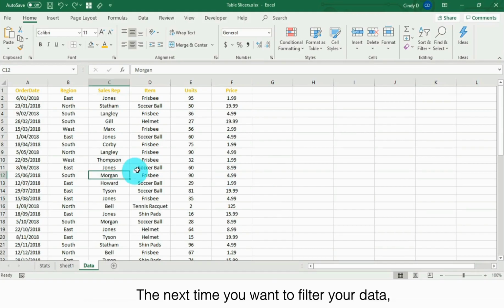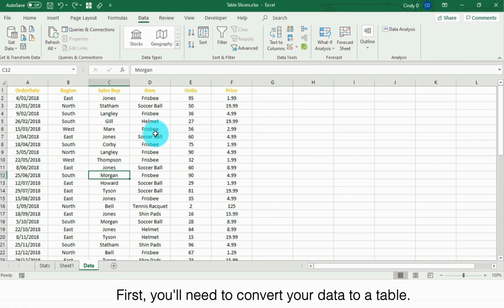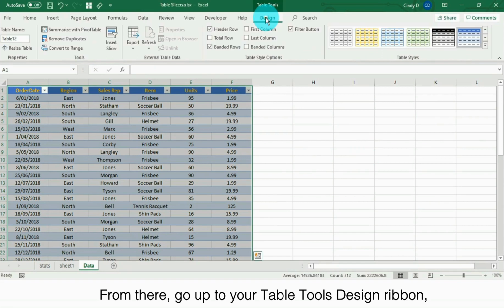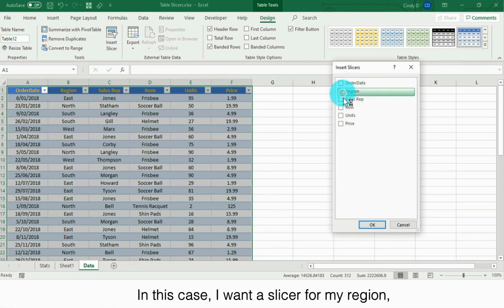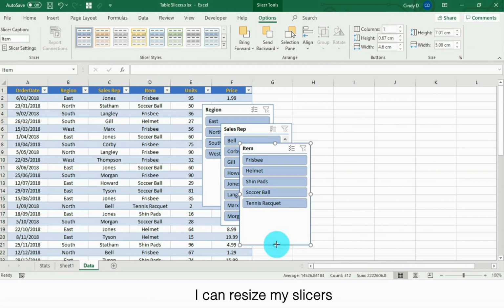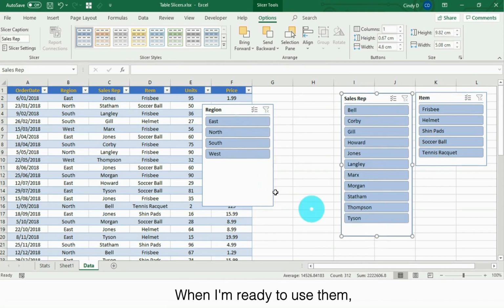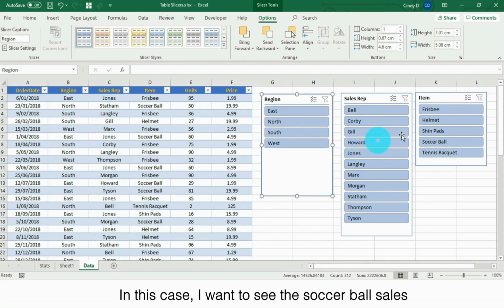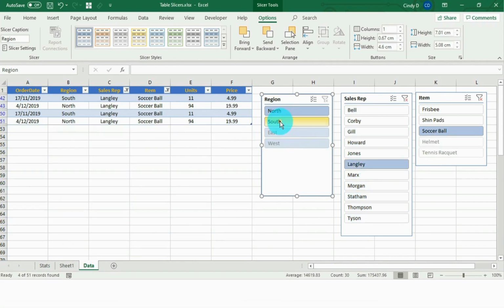Excel Table Slicers